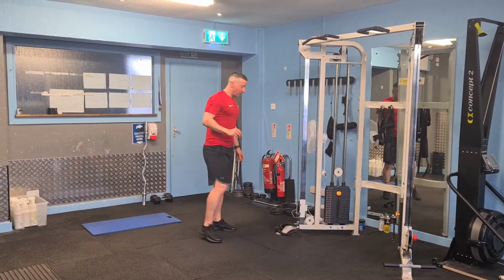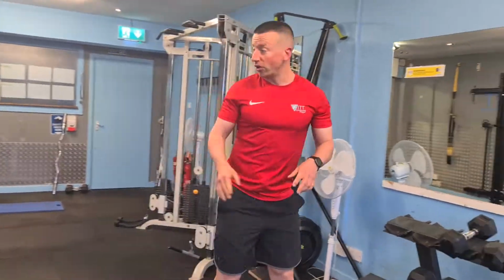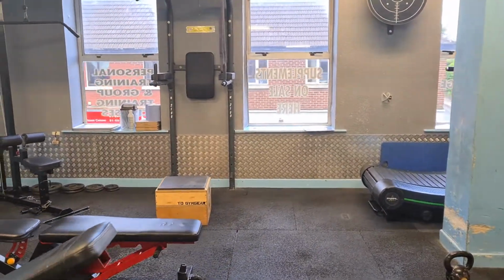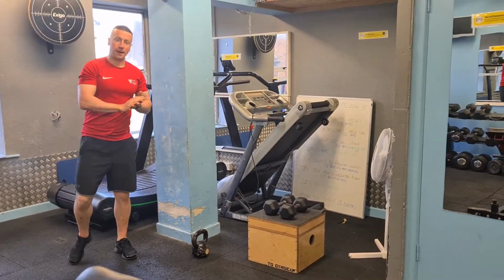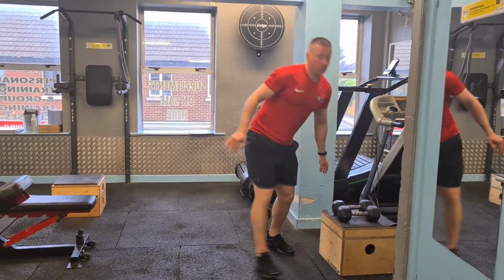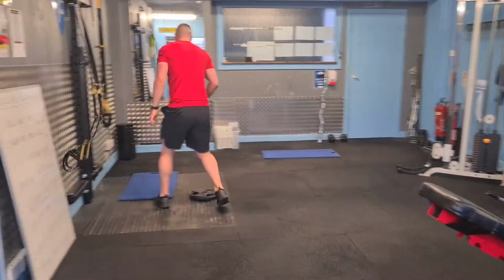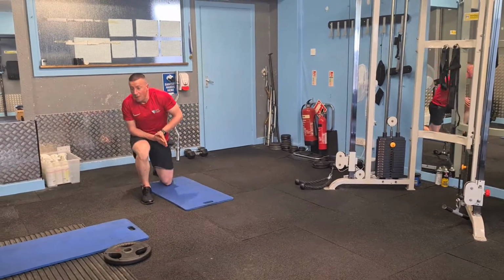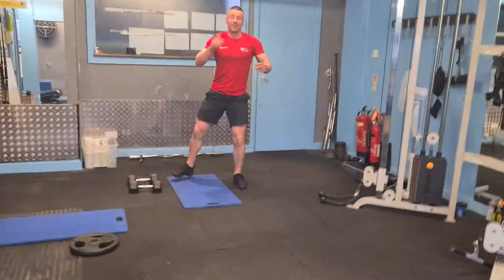Free Weights Session 2 (Tuesday)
1.Cable Curls and Upright Row (12 Reps)

2.Incline Chest Press & Flies (12 Reps)

3.Chin Ups & Knee Raises (12 Reps)

4.Kettlebell RDL & Step Ups (12 Reps and 6 Reps Each Leg)

5.TRX Reverse Lunge and Elevated Glute Bridge (12 Reps)

6.Military Press Ups (12 Reps, Max 15 Secs Recovery)

7.Close Grip E/Z Bar Curls (12 Reps,Max 15 Secs Recovery)

8.Renegade Rows (6 Reps Each Arm, Max 15 Secs Recovery)